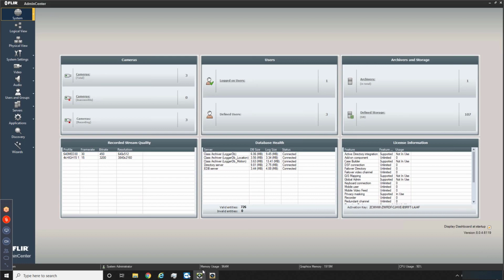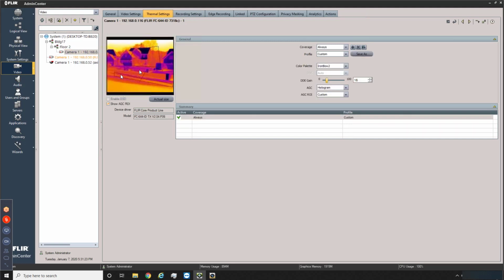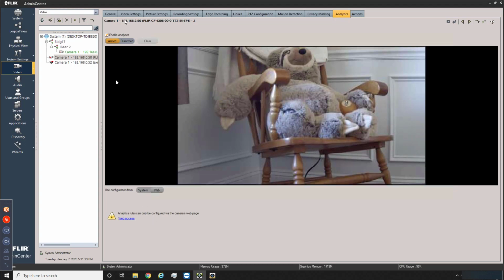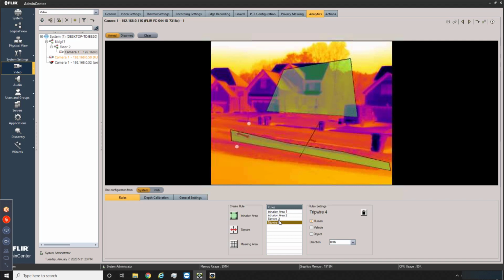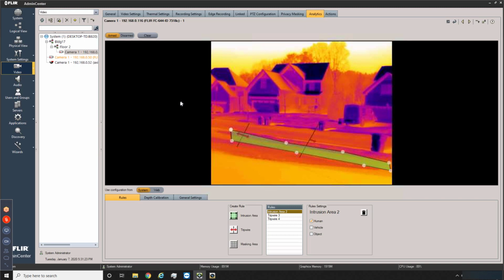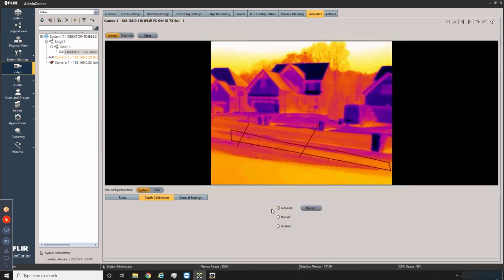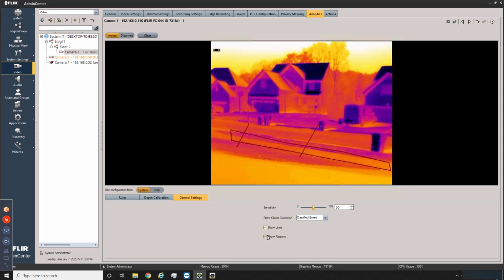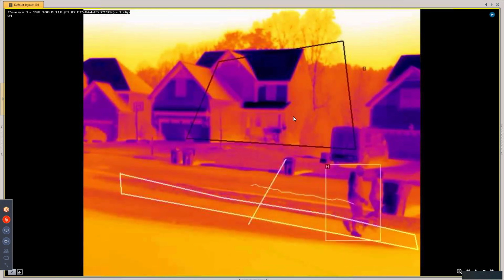FC-Series ID Analytics Configuration In FLIR Latitude